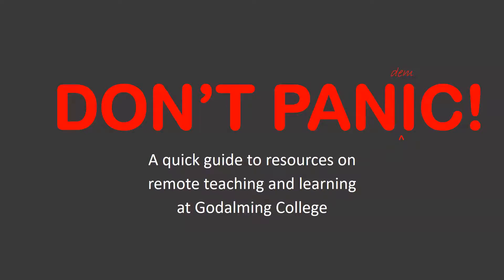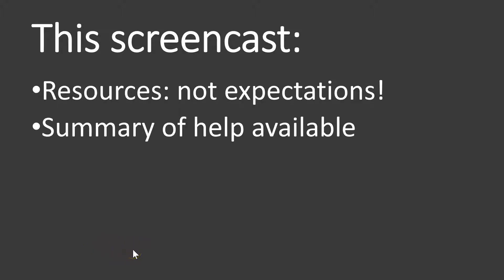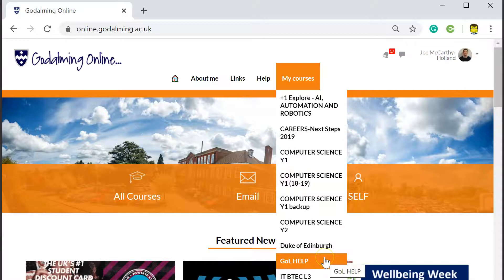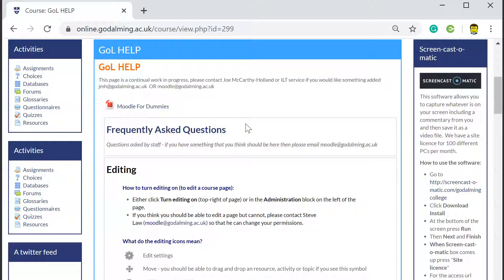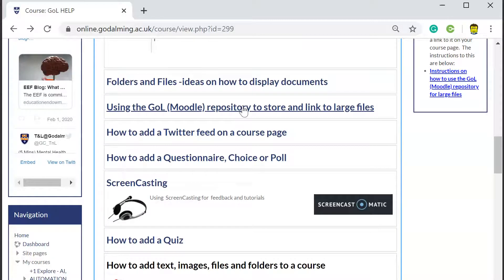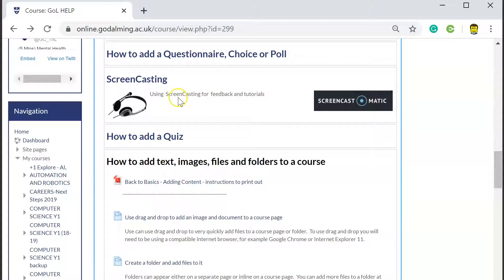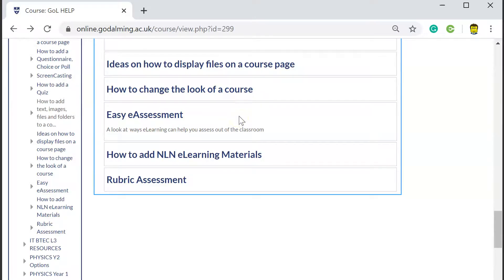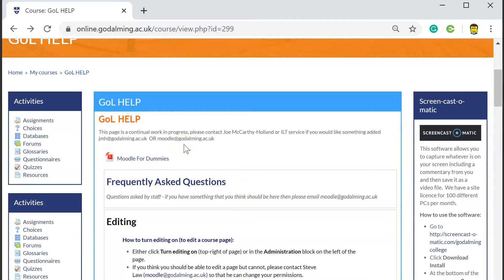Gol Guide to remote teaching and learning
A quick guide to GoL Help resources